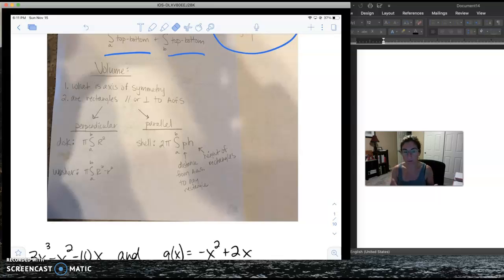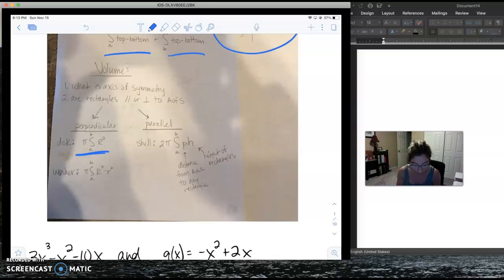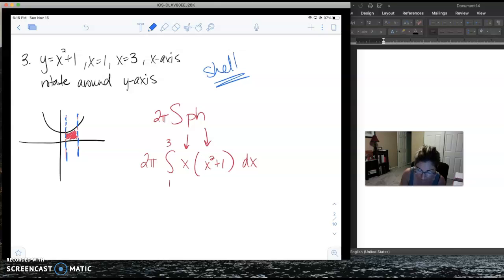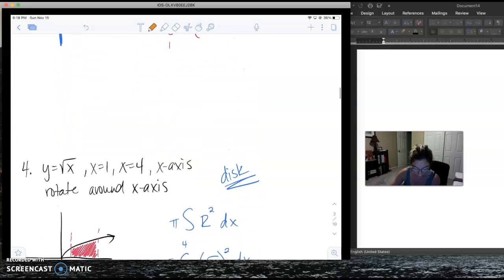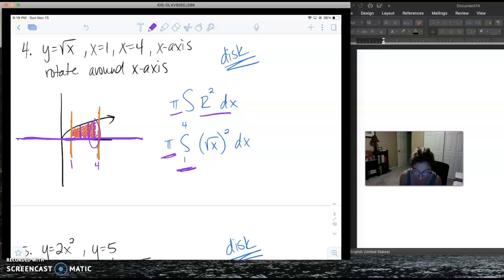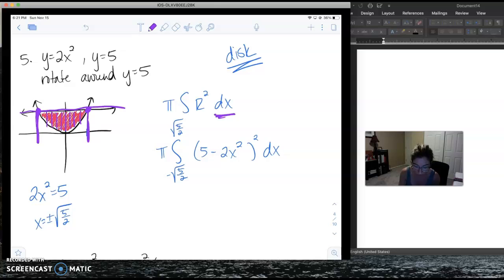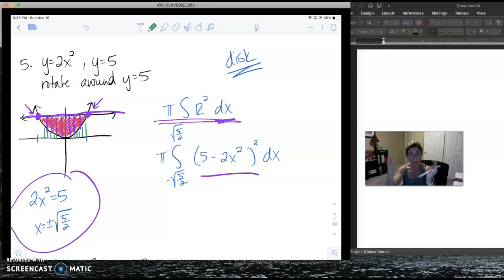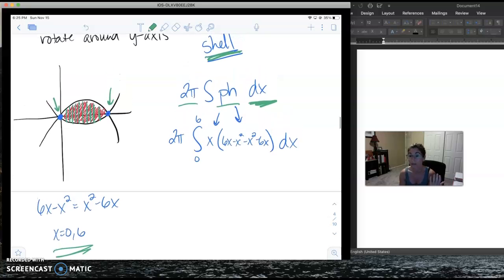mattie volume 1